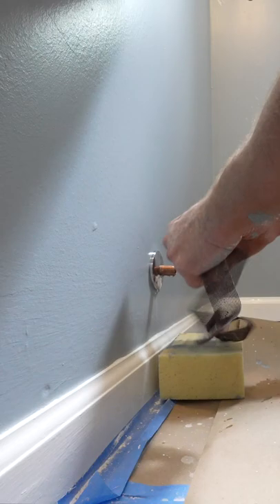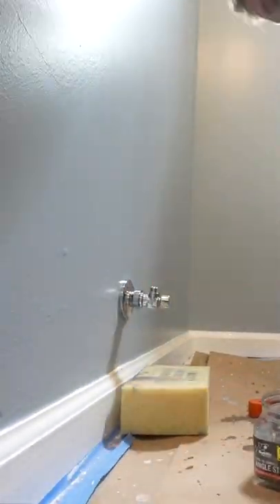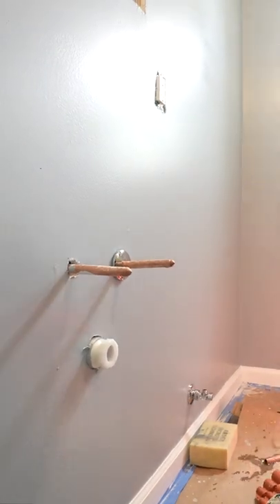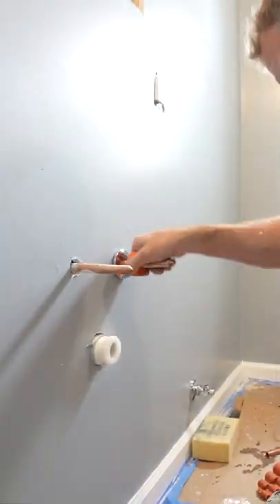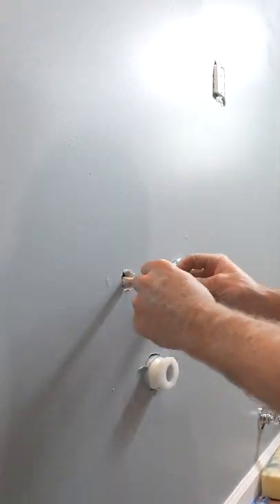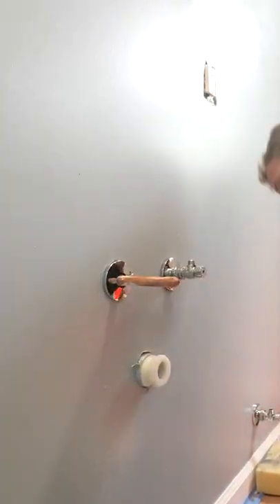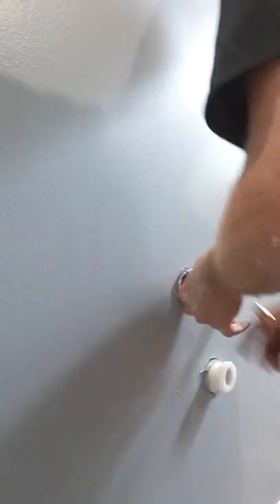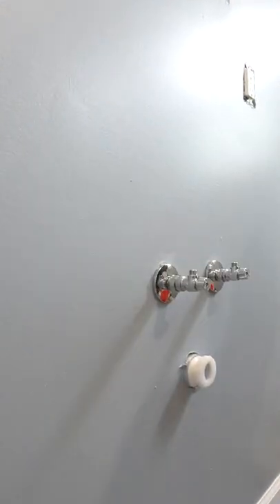Sharkbite Shut Off Valves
Sharkbite push-on angle stops are great. Easy to install and you can get a fully chrome look and eliminate any copper piping from showing